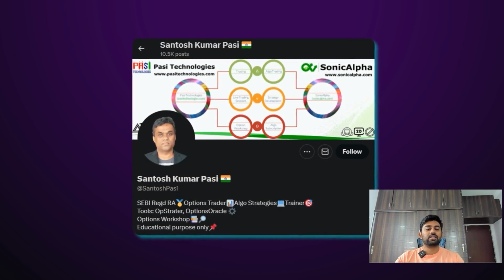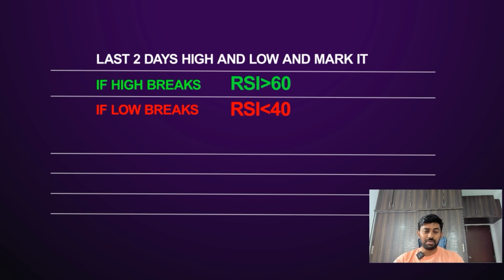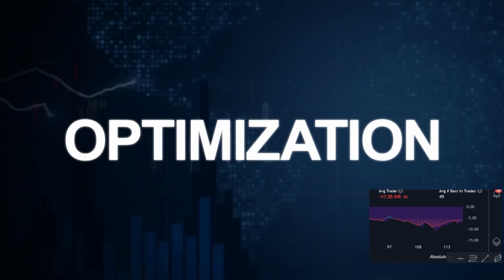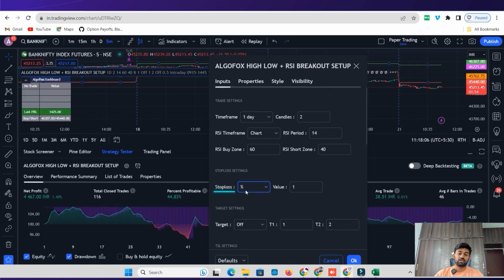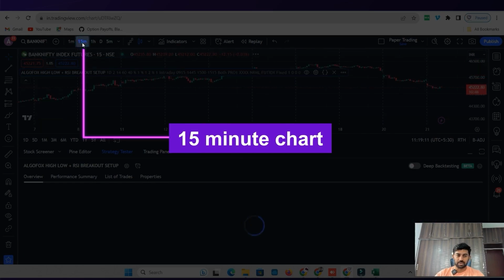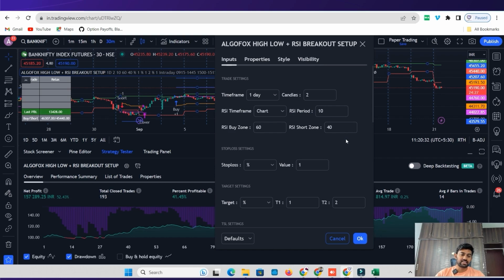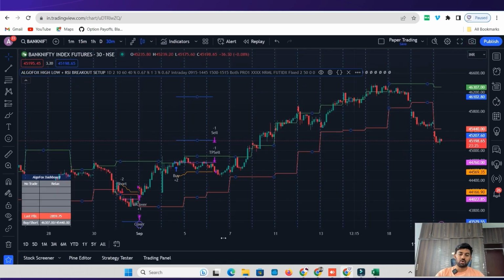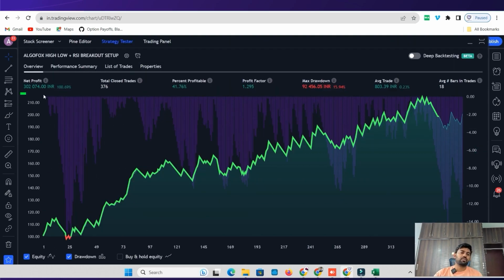CANDLE BREAKOUT + RSI SETUP discussion with detailed backtest report